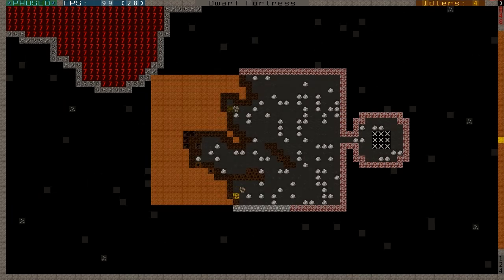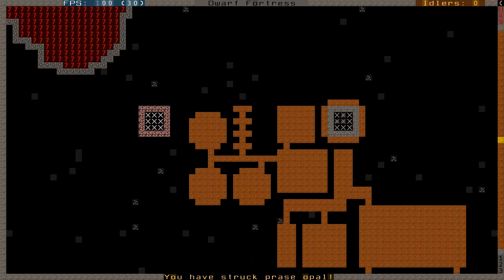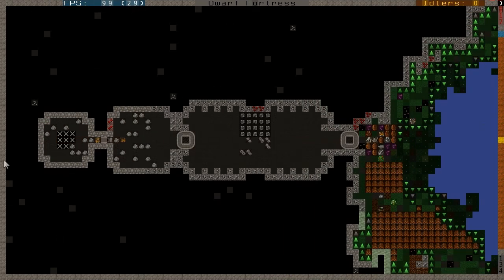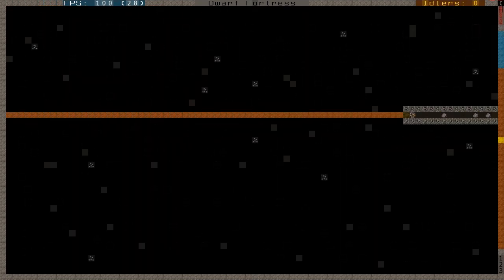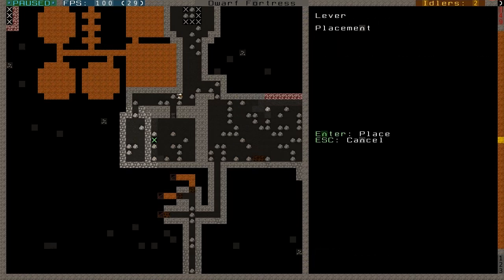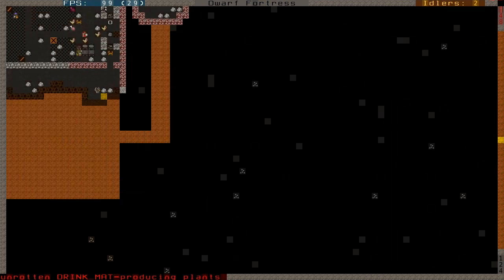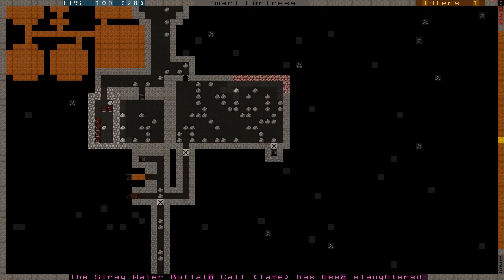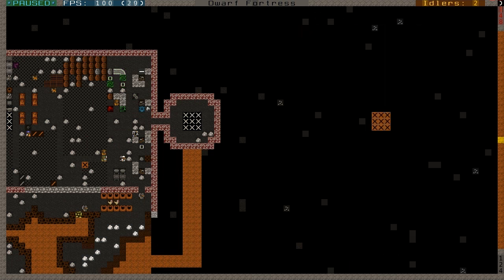Dwarf Fortress Inkyviper part 4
Let's Play Dwarf Fortress, a gameplay series with commentary from Madd Rabbit (in fortress mode)
Inkyviper is in the world of Slozgo Ospaz (the Universe of Winds) rendered in version 40.24